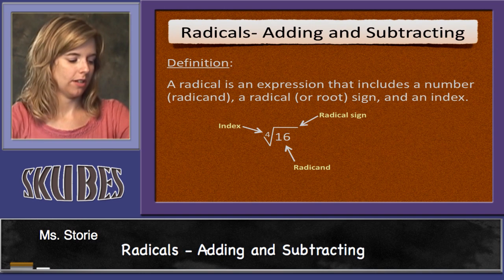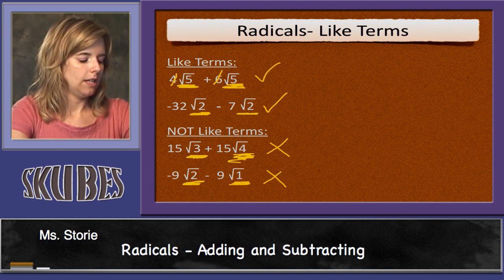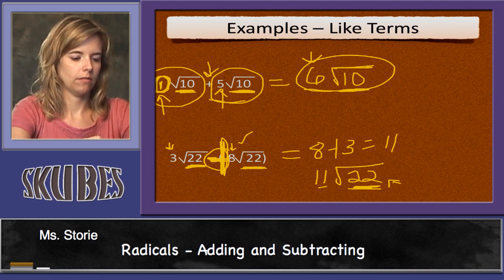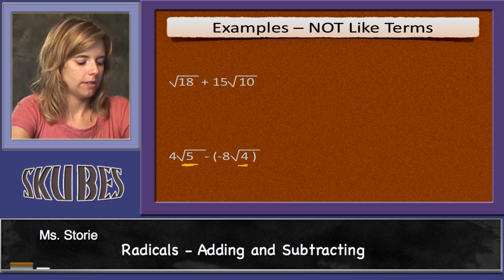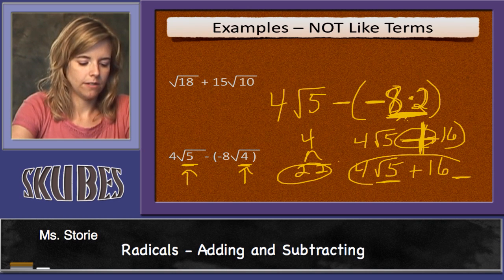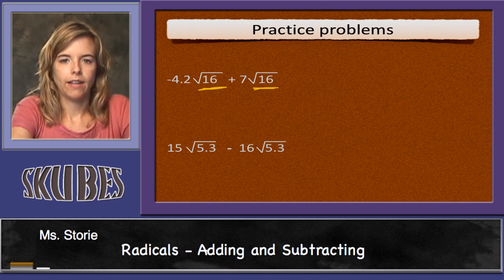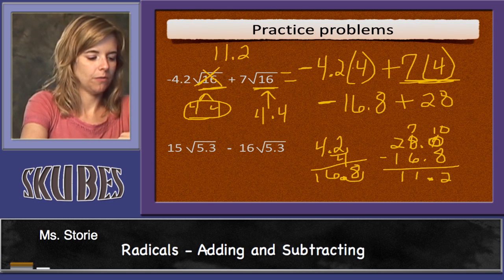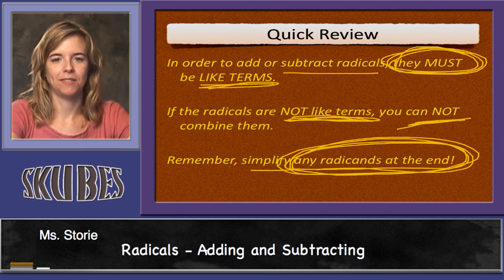Radicals - Addition and Subtraction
N.RN.1